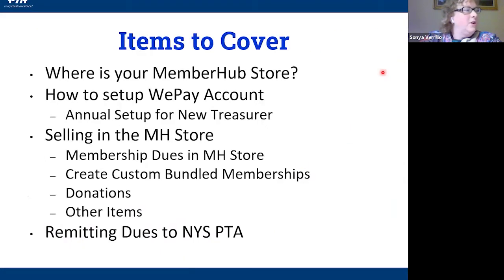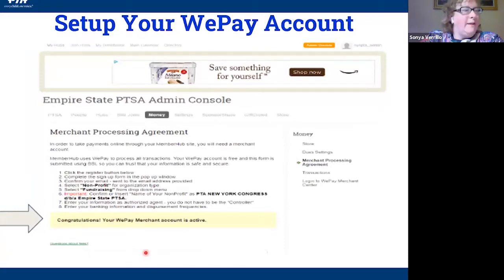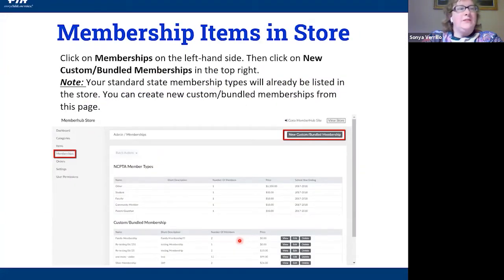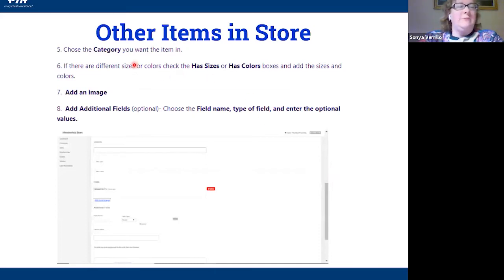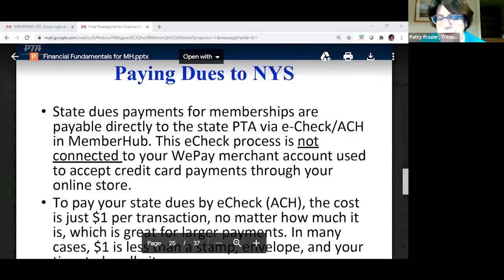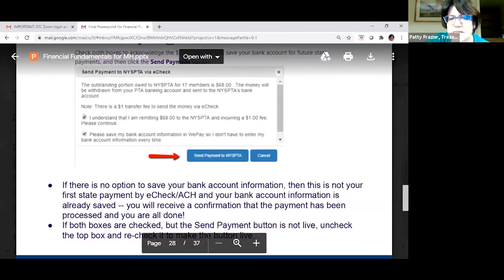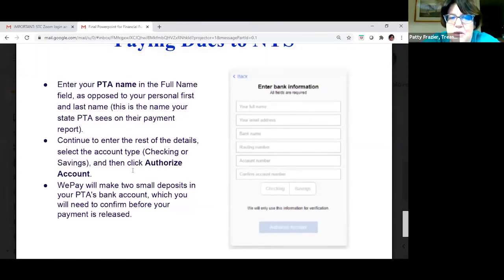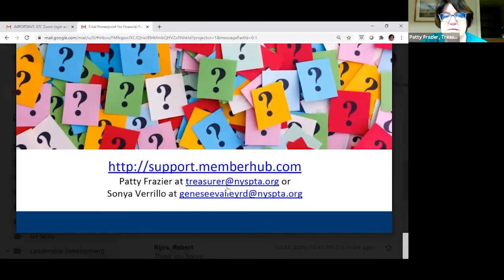Financial Fundamentals for MemberHub